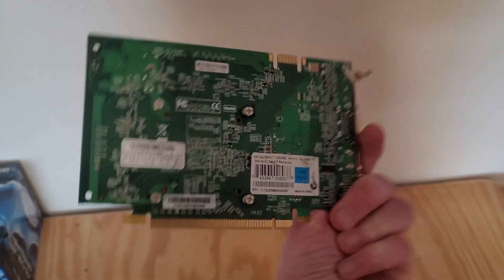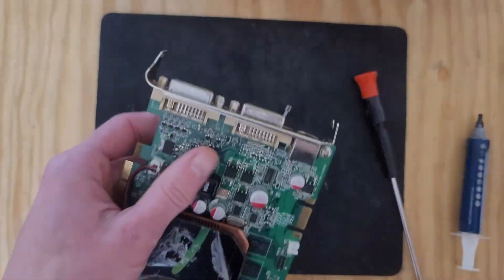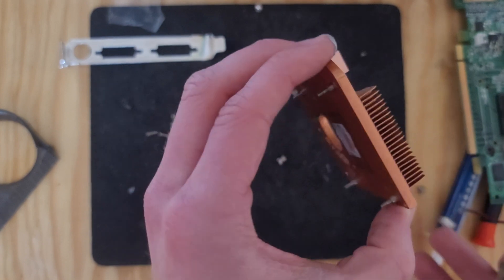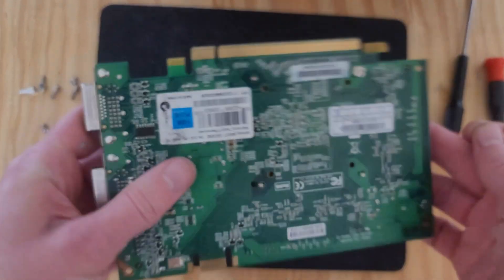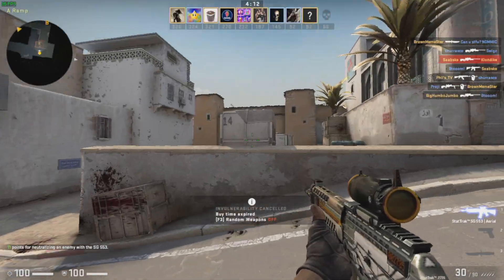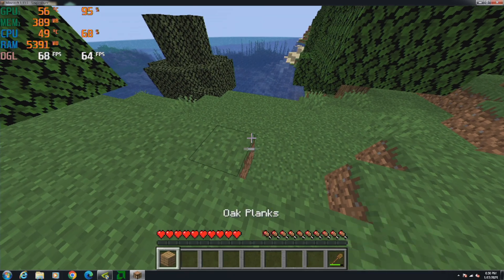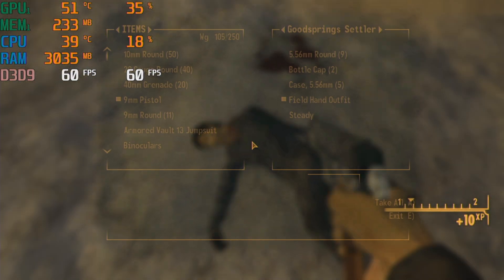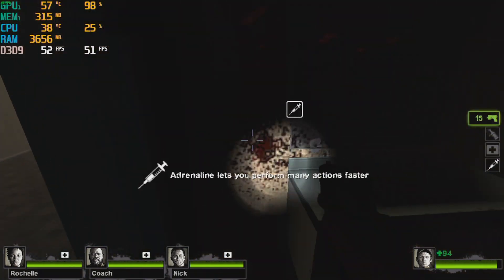Overclocking The 9500 GT Until It Can Run Modern Games...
Wuagh

Today we take a look at the Nvidia 9500 GT focusing on benchmarks and its practicality in 2023. Spoiler alert: this card is not powerful for modern day applications, as this card only sports 1gb of DDR2 for gaming. I was able to, launch, and kinda successfully play GTA V (grand theft auto 5) , counter strike global offensive (csgo), borderlands 2, dishonored, Minecraft, left 4 dead 2, Call Of Duty Black Ops 2, and Fallout New Vegas. Realistically, this card would be best suited for an older system, low-end system, but may still have some usage as a budget graphics card.

Timestamps:
0:00 Introduction
0:15 So what about it?
0:51 Cleanin out my closet - I mean the dust
3:03 Setup + Overclock
3:38 Counter Strike Global Offensive
4:02 Call Of Duty Black Ops 2
4:28 Minecraft 1.19.1
4:45 Grand Theft Auto 5
5:12 Fallout New Vegas
5:38 Borderlands 2
5:52 Dishonored
6:16 Left 4 Dead 2
6:50 Conclusion (It barely works now btw)
7:42 Now go SUBSCRIBE

Consider donating to the JTR fund, all is reinvested into the channel
BTC: bc1qujcvvnsjgqyk3ky4053a8wtqp3r8h7q2c23069
ETH: 0xD80162ecac2eAcF7F0252fD278F972e64f408637
XMR: 44Kz9h2aY6mWdVT1cddyDkZf7M3VoSsvSZS2WkBkQKCyj243ccuaosfM8CWpM3So3E5hzm2yFGWMifoYde6SpqPk1DbfJxw

Pushing a GPU From 2008 to the limit (just to play csgo lol) - Can you GAME on the HD 4850 in 2022?
Is The HD 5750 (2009) Still Any Good? - (Actually kinda) - Can You GAME on the 5750 in 2022?